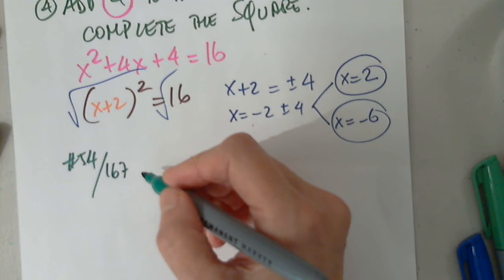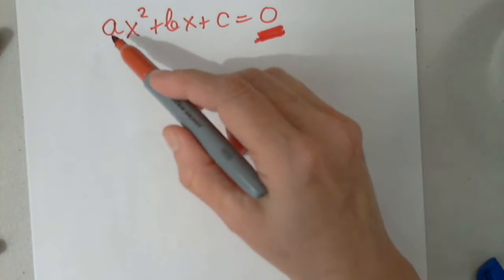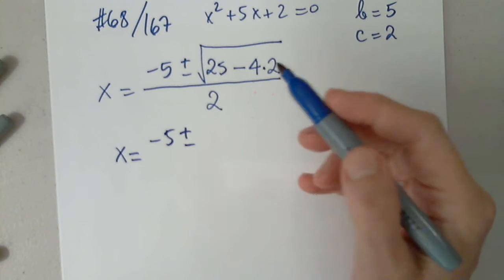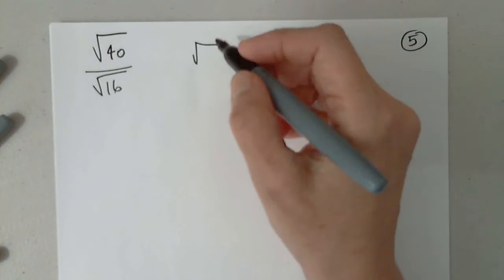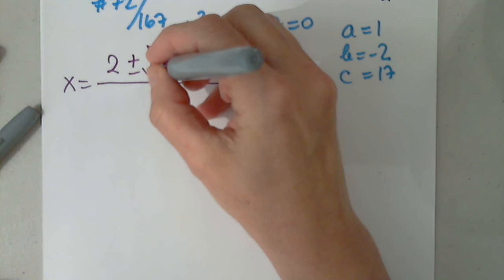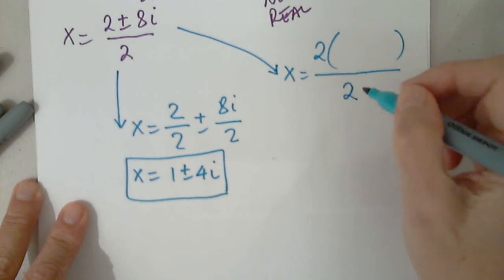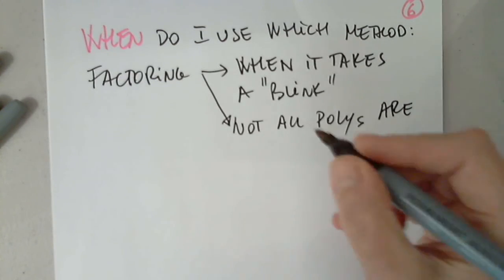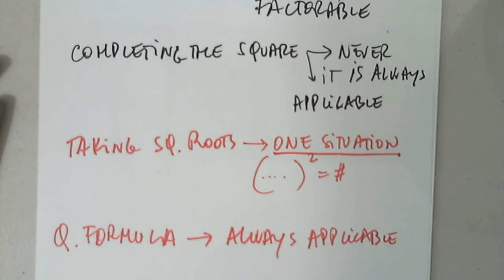MAT 137 SEPT 9 1.5 PART 2